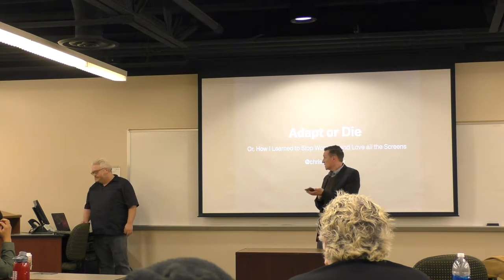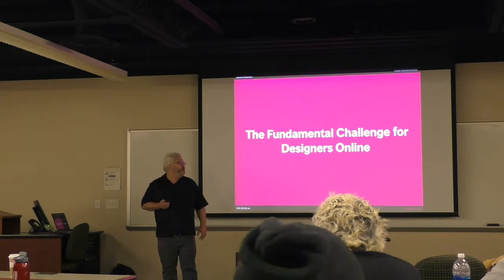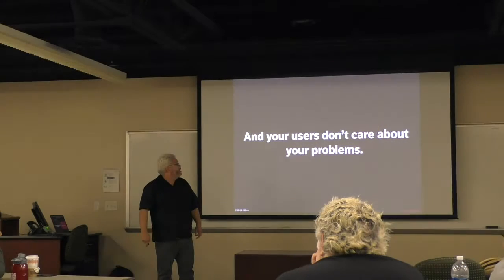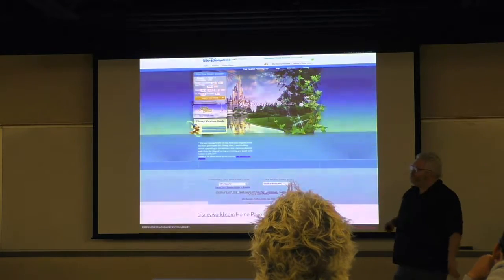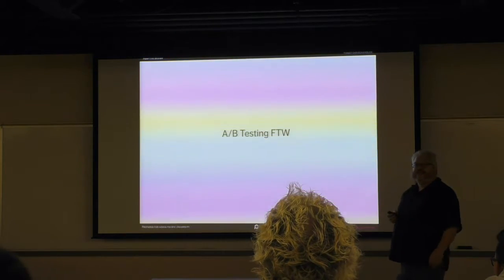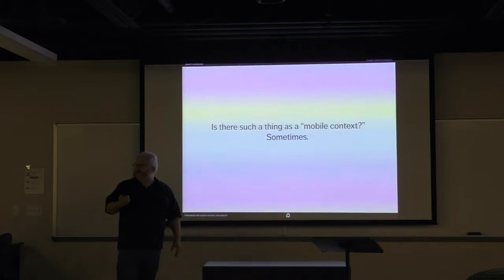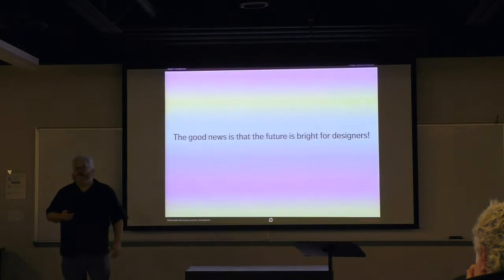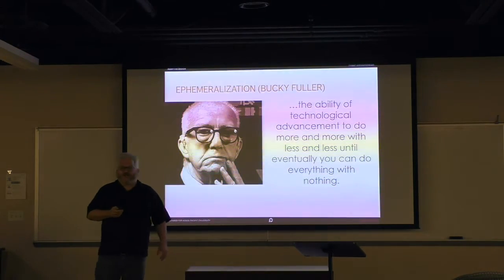Artist Lecture: Chris Chandler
The Artist Lecture took place at Azusa Pacific University